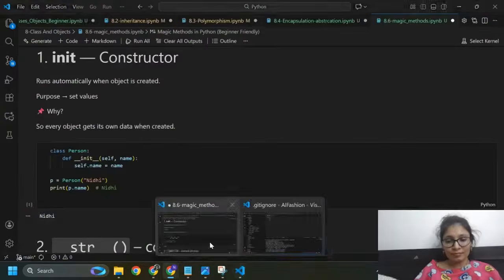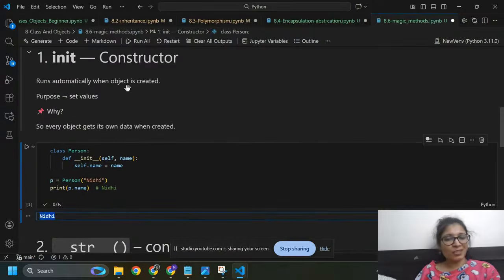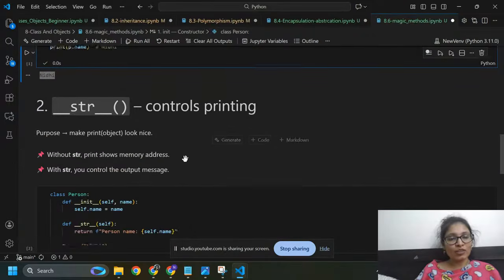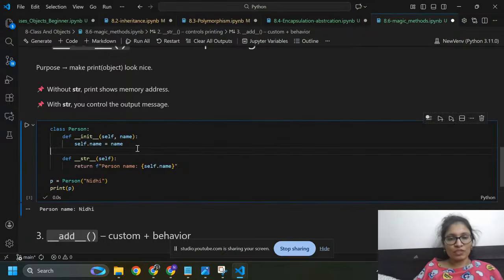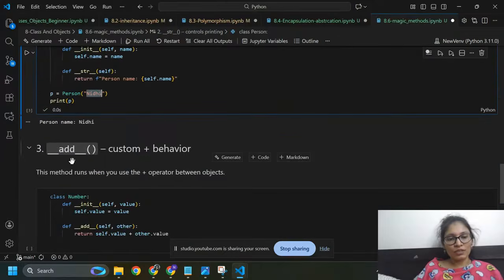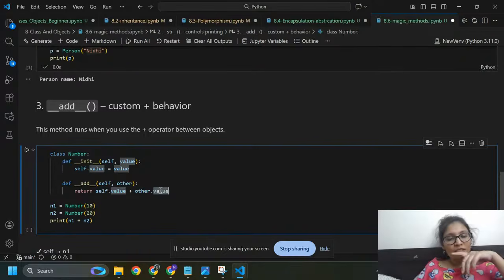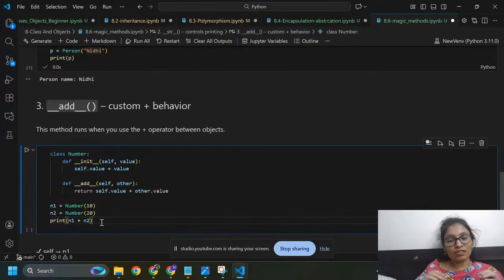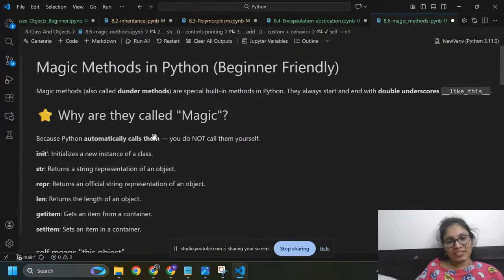Magic Methods in Python Explained | Dunder Methods, init, str, add | OOP for Beginners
In this video, you will learn Magic Methods (Dunder Methods) in Python — one of the most powerful features of Object-Oriented Programming. Magic methods automatically run in the background and allow you to customize how your objects behave with operators, printing, indexing, and more.

What you will learn:
⭐ What Are Magic (Dunder) Methods?

• Methods that start and end with double underscores
• Python automatically calls them — you don’t
• Used for custom object behavior

Common Magic Methods Explained:

• __init__ – Constructor, sets values
• __str__ – Controls print output
• __repr__ – Official object string representation
• __len__ – Returns length
• __getitem__ – Access items
• __setitem__ – Modify items
• __add__ – Custom behavior for + operator

Simple Examples Covered:

• Creating an object with __init__
• Pretty-printing using __str__
• Overloading + operator using __add__
• Understanding self as “this object”

These examples make Python OOP easy and intuitive for beginners.

GitHub Code Reference

Connect

Beginner-friendly explanation of Python Magic Methods (dunder methods) including init, str, add, and more with simple examples.